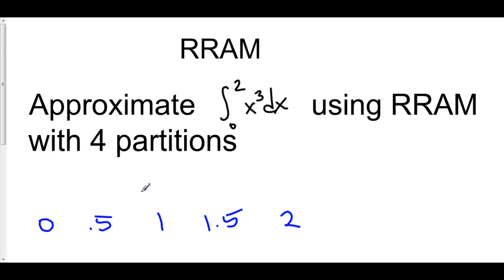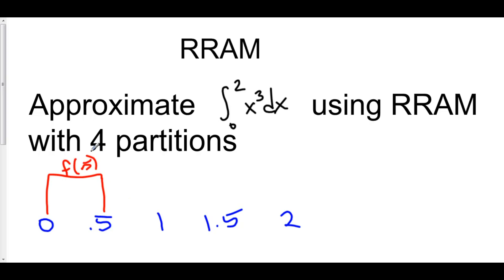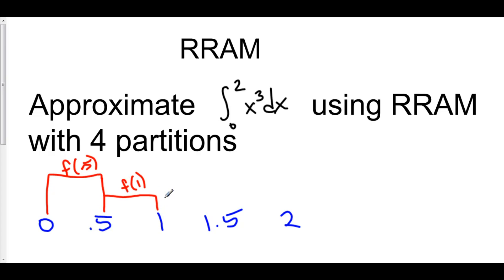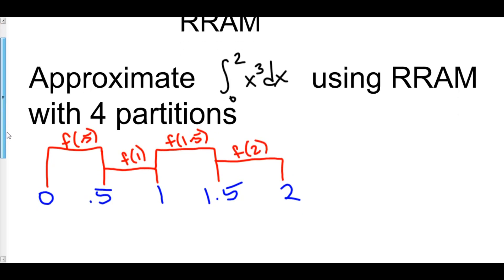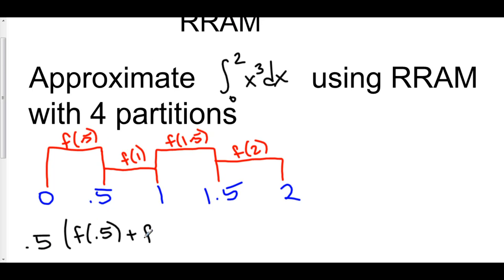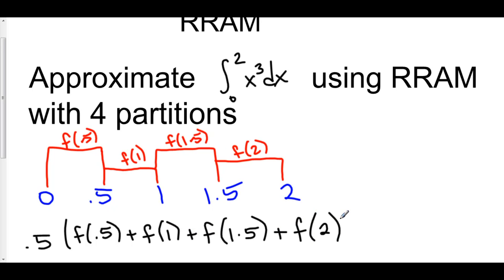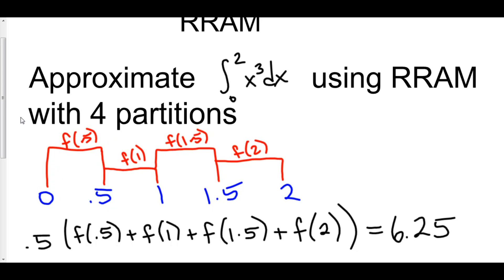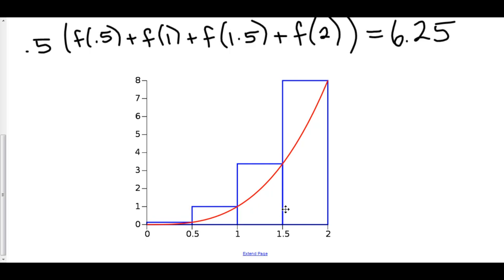Right Riemann Approximation Method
0 LRAM RRAM MRAM 2